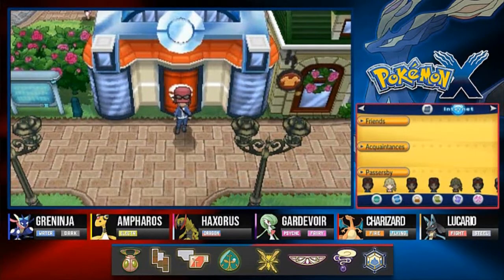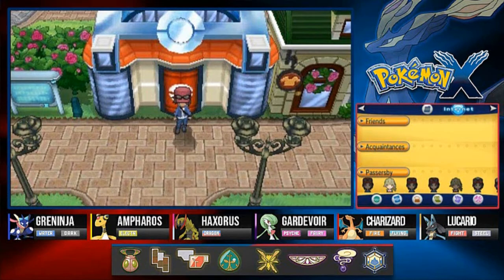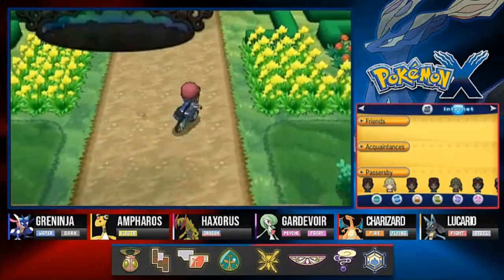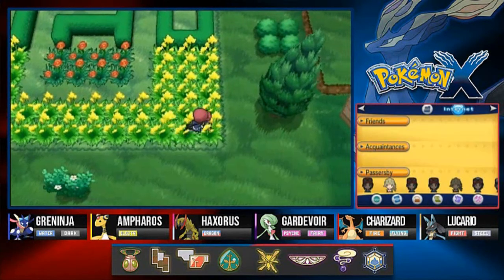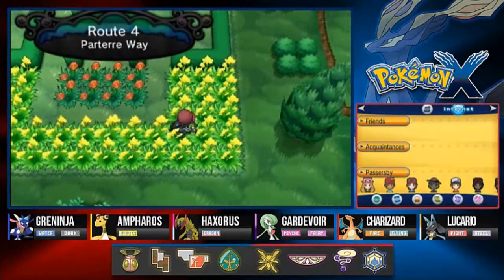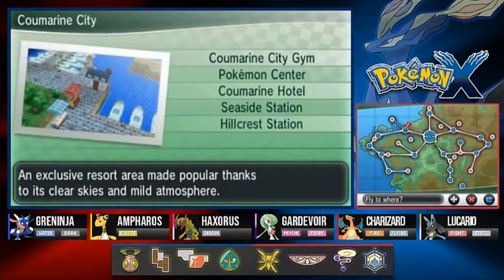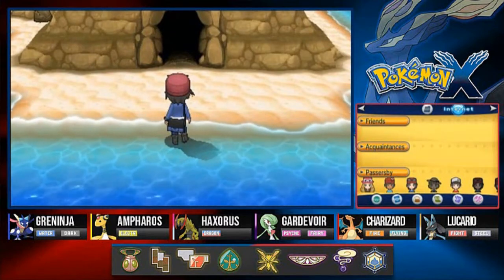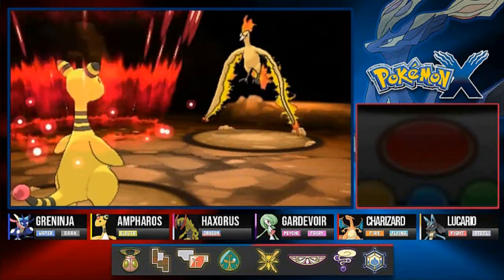Pokemon X Walkthrough Part 55: Moltres!